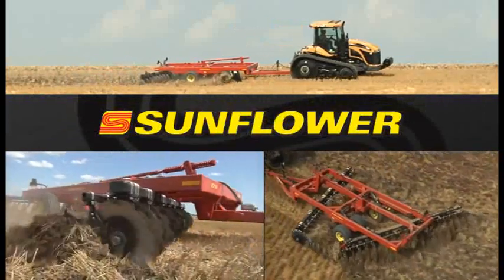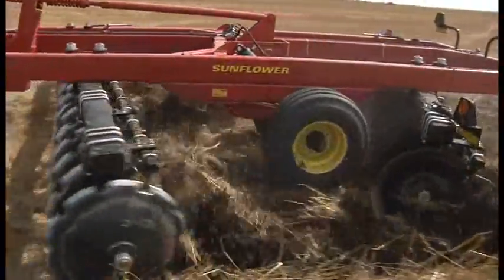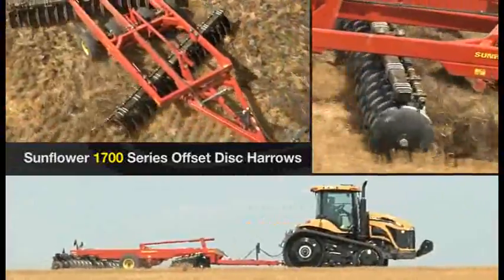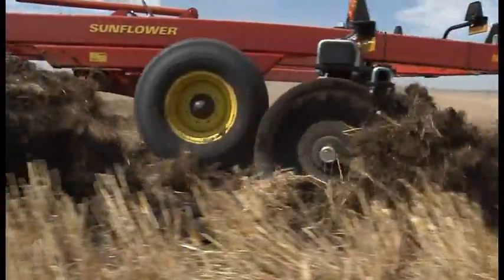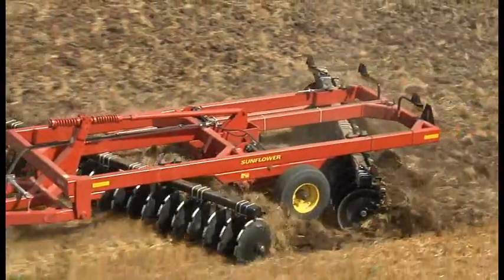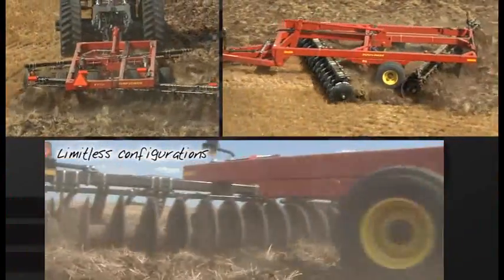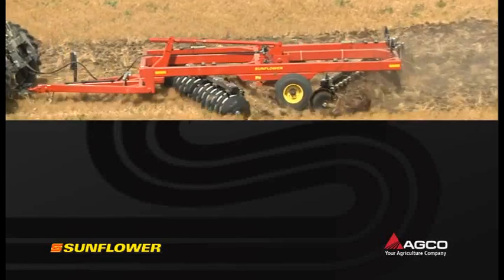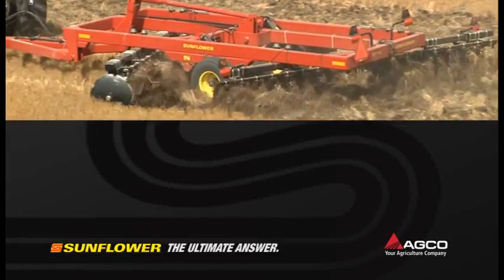1700 Series Offset Disc